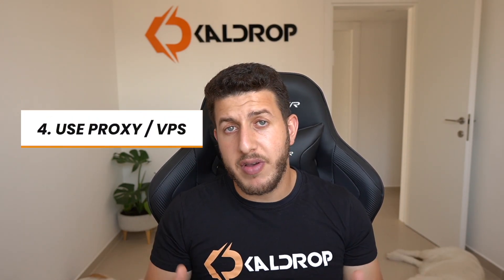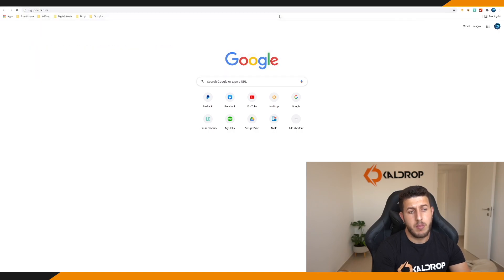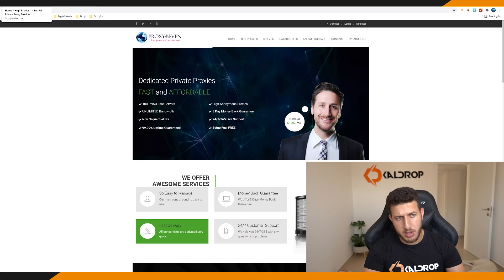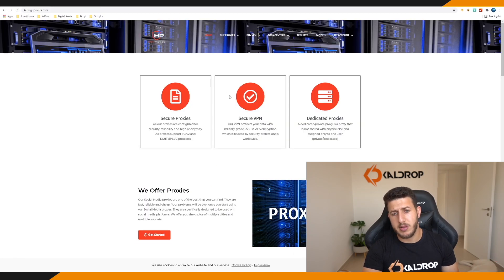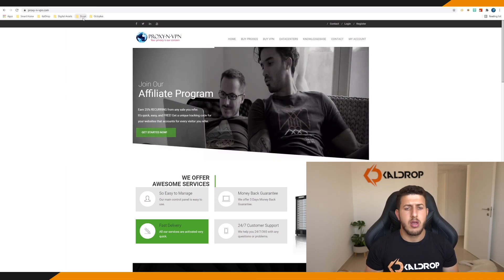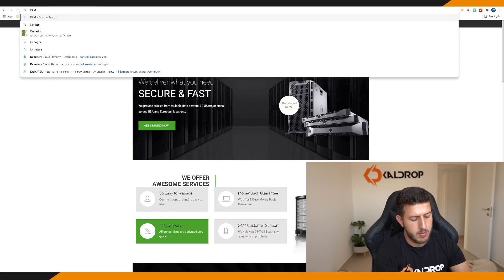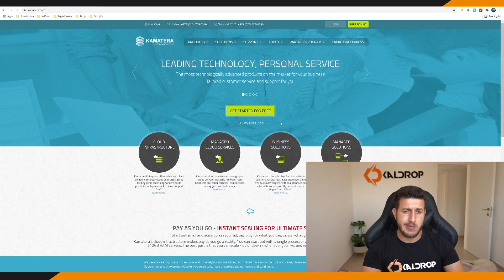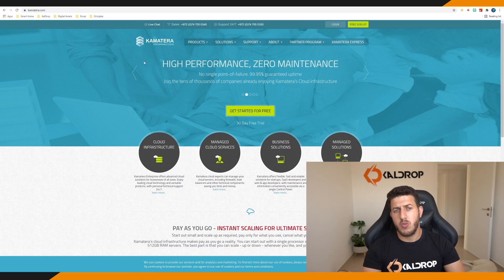Create New eBay Account After Suspension (Dropshippers, Must Watch!)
How to create a new EBay account after getting suspended. Dropshippers, must watch this!
In less than 10 minutes, I will give you a free guide on how to create a new eBay account afer getting a suspension. Keep watching!

🕖 Time Stamp
0:00 introduction
1:00 linked and Unlinked account
2:00 what you need to do.
6:00 Warming up the account
8:30 Ending

How to create a new eBay account after suspension?

Being suspended is very bad to your Business,  it will hinder you to have sales and also it will tarnish your brand as a Dropshipper. So for you to be able to avoid that We will be teaching you how to make account after getting suspended. Secret tips in this Video As well.

🔗 CONNECT WITH KALDROP 🔗

This videois about how to create a new eBay account after suspension.

👉ABOUT KALDROP 👈
KalDrop is a powerful Non API Lister designed for eBay sellers who wish to improve their online business performance.
This software was developed by an eBay Expert Seller and it uses special calculations and methods to make listing on eBay easy, fast and successful.
You will never get flagged due to using KalDrop because it is a Non API eBay Lister.

KalDrop helps you list many items to your store, makes costumer service faster and efficient and makes you fulfill orders faster than ever.
When using an API Monitor that chances of you getting flagged is high. Getting flagged will destroy your eBay selling account and lower the visibility on your items.

KalDrop Non API Lister Features Are :
- Unlimited Listings​
- Multiple Accounts
- VeRO Protection
- 24/6 Live Chat Support
- Unique eBay Listing Templates
- First Week Is Free​

All of this for 19.99$ - FIXED PRICE!